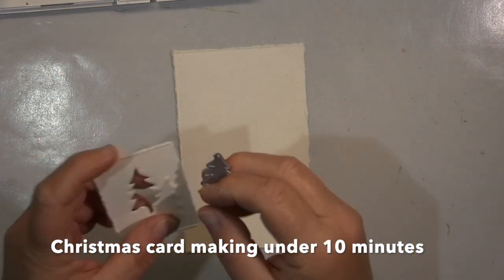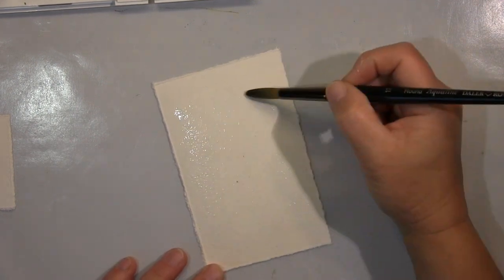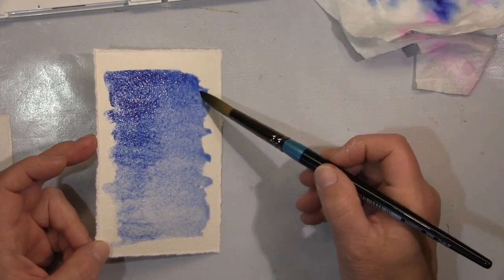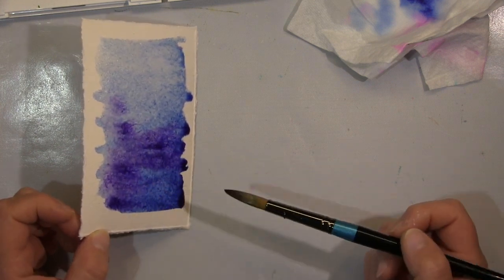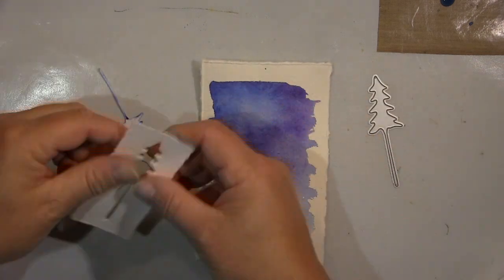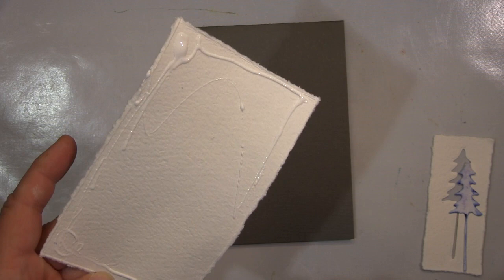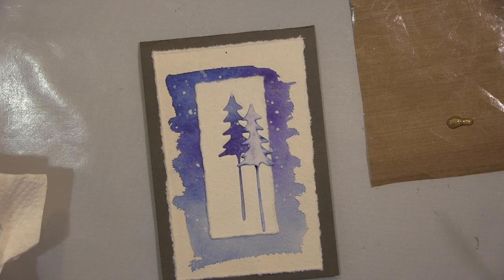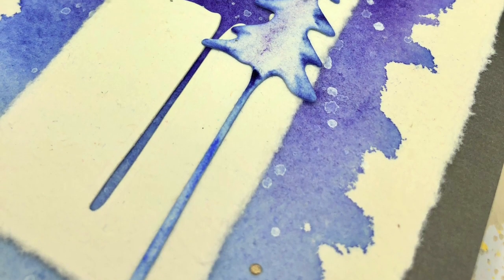Christmas card under 10 minutes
Last minute card making